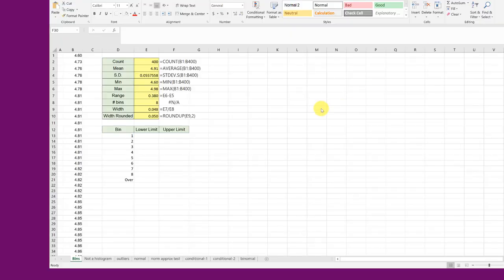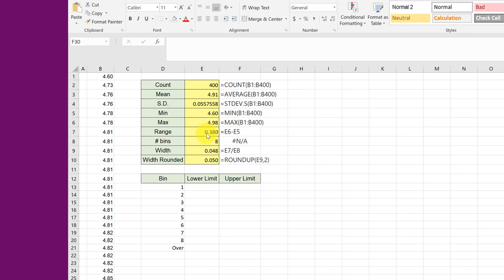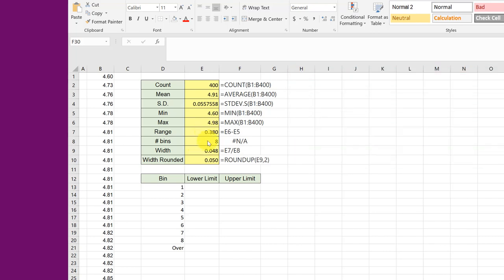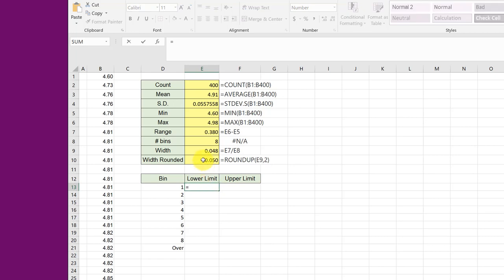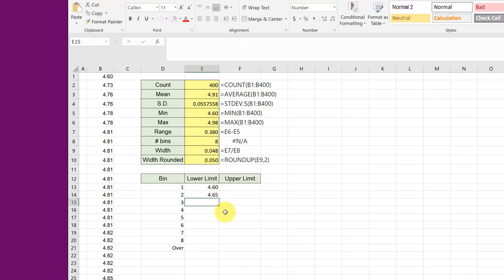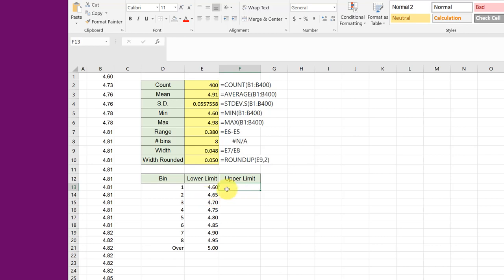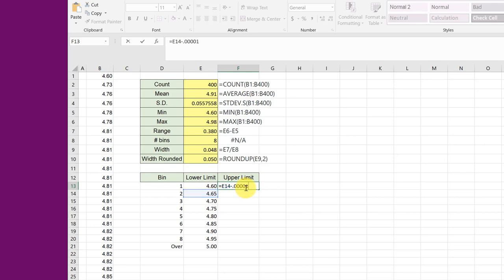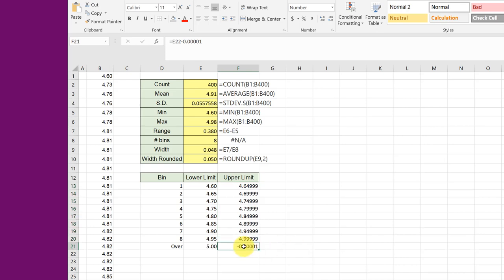A simple method of setting Histogram Bin Limits in Excel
A simple method of establishing the lower and upper limits for histogram bins in Excel